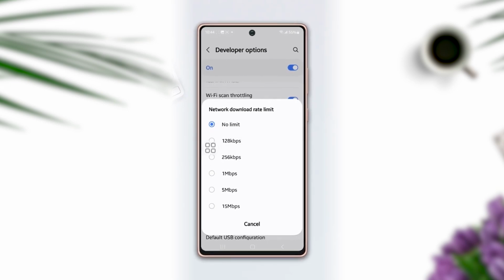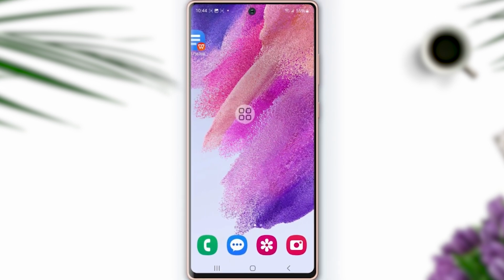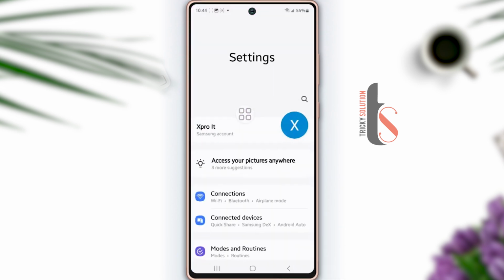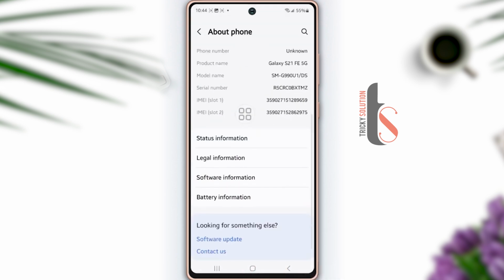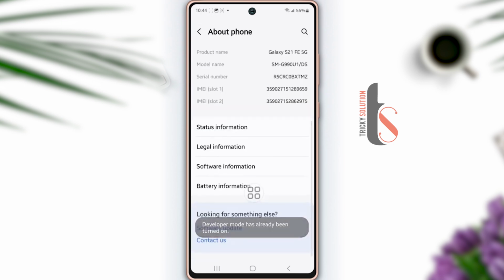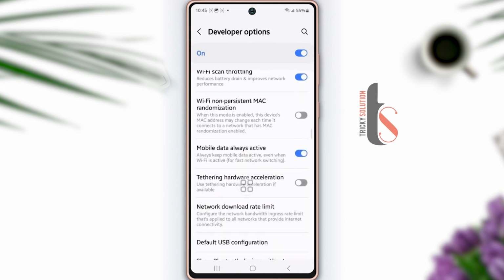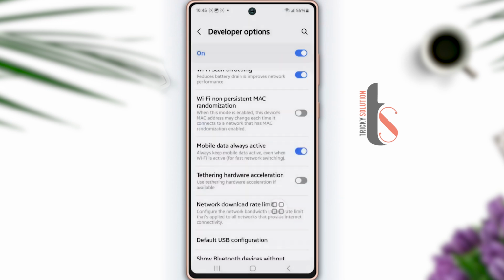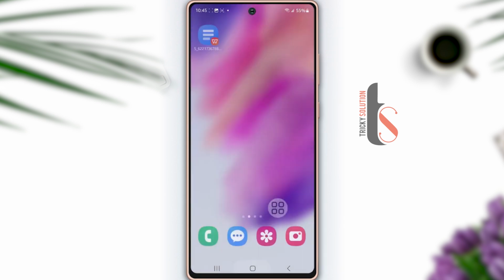How to Limit Download Speed of Wifi or Mobile Data II on Samsung Phones Without any App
In this video, I demonstrate how to establish a download bandwidth limit on a Samsung phone. There are numerous advantages to restricting the download speed of your Samsung phone, such as the preservation of mobile data: This is particularly beneficial if you are on a feeble connection or have a limited data plan. Enhances battery life: Your battery can be rapidly depleted during downloads. The power of other duties can be enhanced by restricting the speed.

Therefore, do not squander your time; rather, proceed to view this video and acquire the knowledge necessary to expedite the downloading process on your Samsung Galaxy phone. I will see you at the subsequent event. Until then, continue to be content.

How to Limit Download Speed of Wifi or Mobile Data on Samsung Phones,
Samsung android phone download speed settings,
how to limit download bandwidth on Samsung phone,
how to change cellular download speeds download speed limited to 10mbps on Samsung phone,
how to speed up downloading on samsung galaxy phone,
how to check download speed on android phone why is my download speed so slow on Samsung android,
how to increase downloading speed on Samsung android phone,
how to make wifi faster